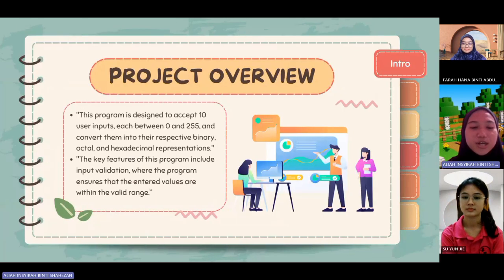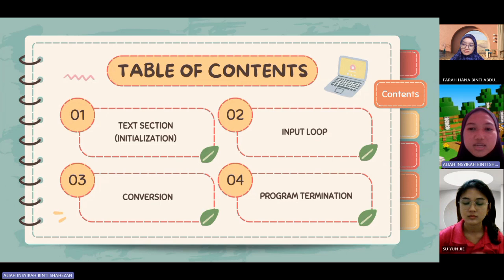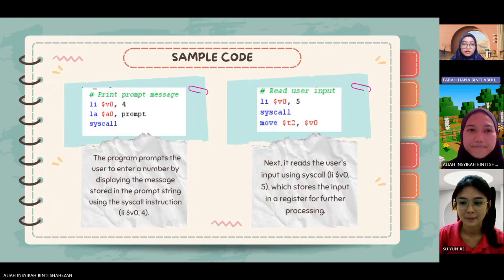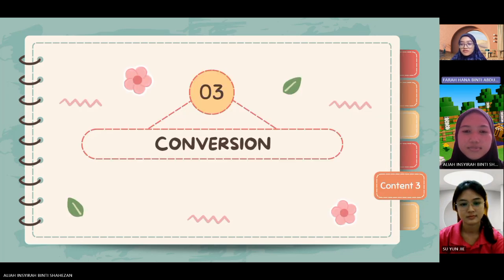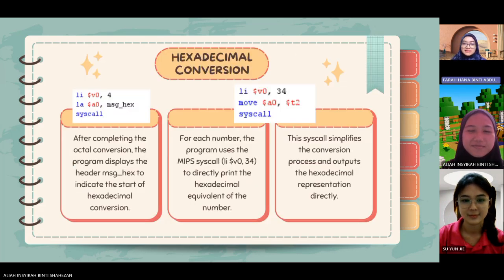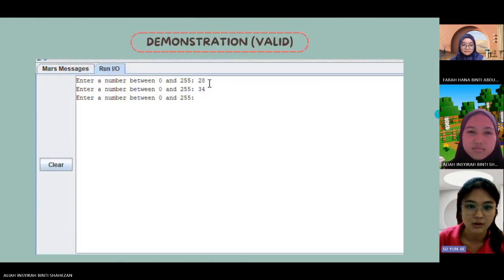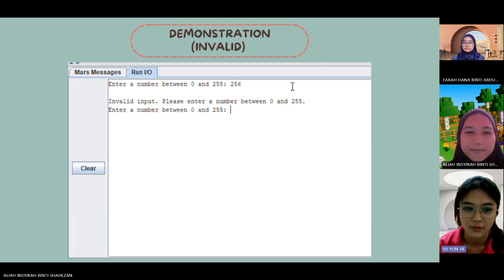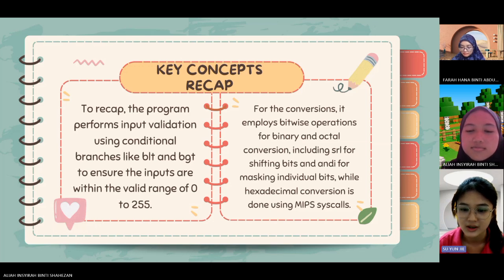BITS 1123 PRESENTATION GROUP M